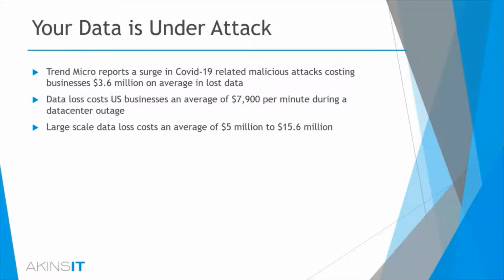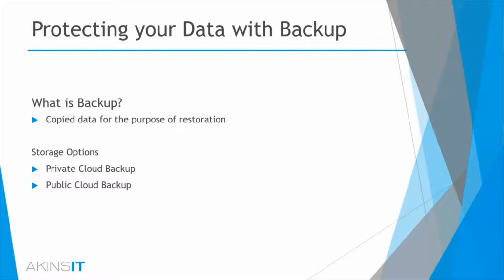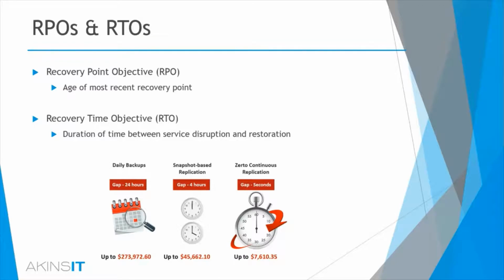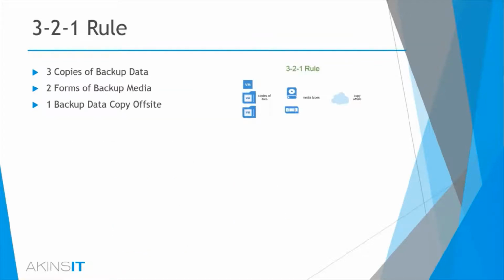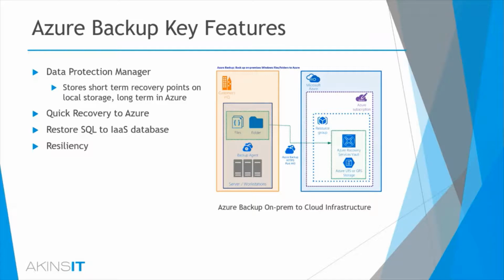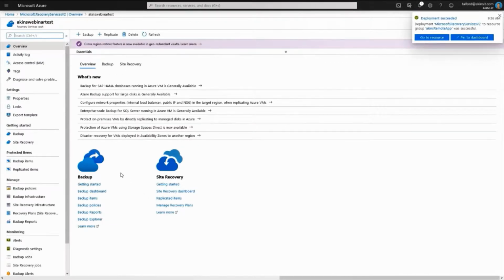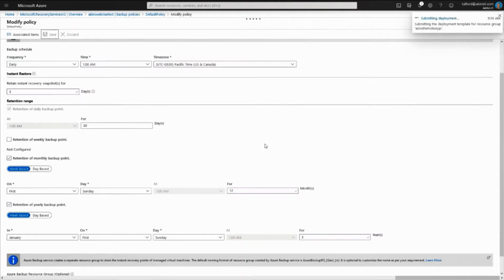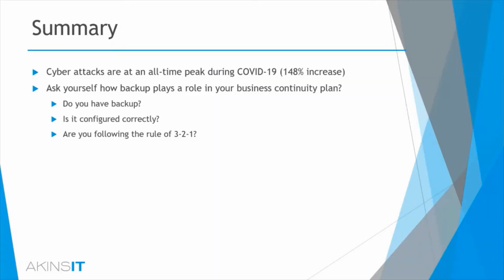Azure Backup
Ransomware was used against small businesses, governmental bodies, and schools more than ever in 2019. Amid the COVID-19 pandemic crisis, ransomware attacks increased by 148%. It's important to consider how you'll protect and harden your information now, before equipment failure, flood, fire, or ransomware makes it too late.

Part 2 on Azure Backup will discuss how to protect your environment from data loss with backup. Learn about the 3-2-1 rule and discover Azure backup features.